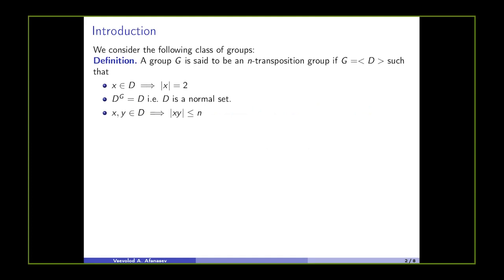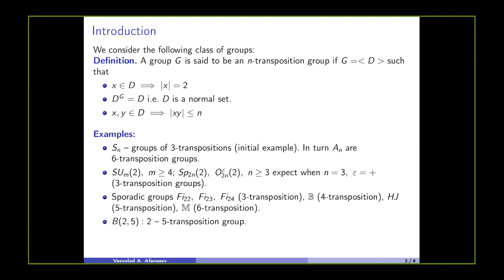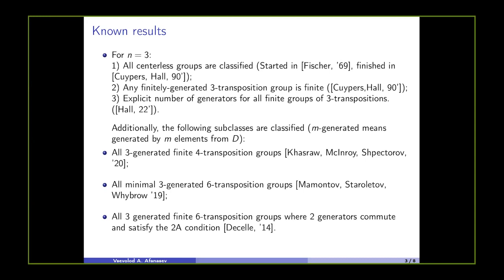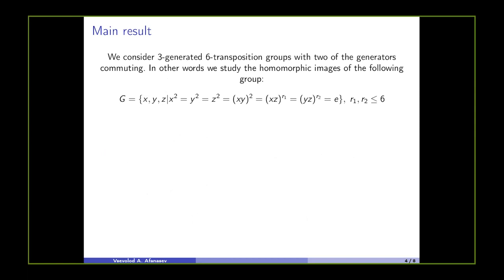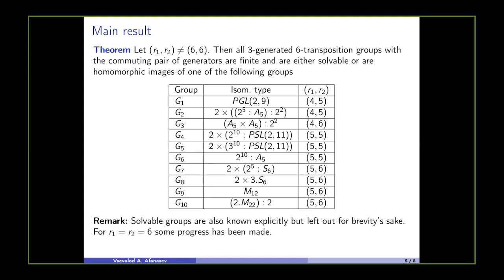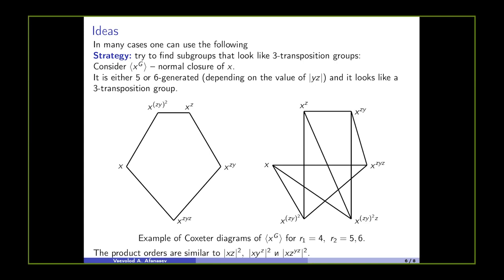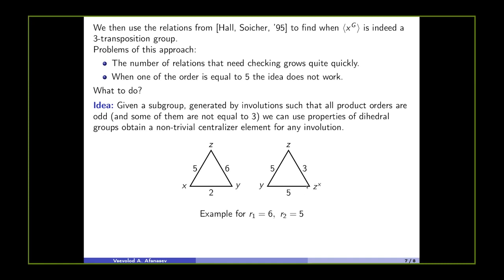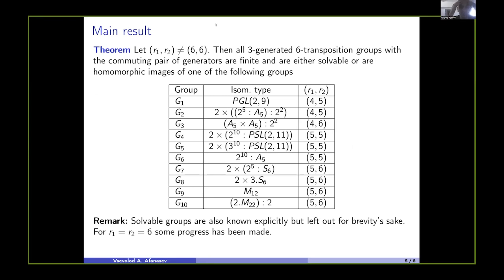Vsevolod Afanasev, On some 3-generated 6-transposition groups